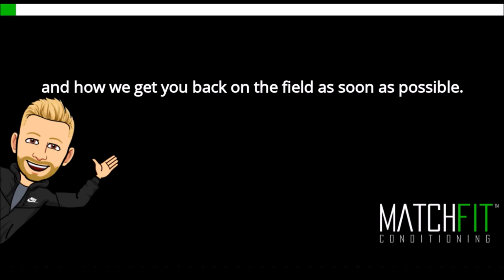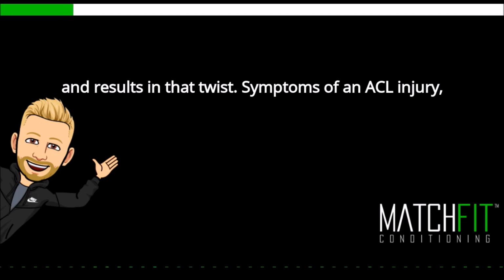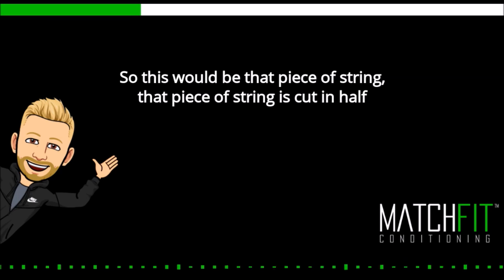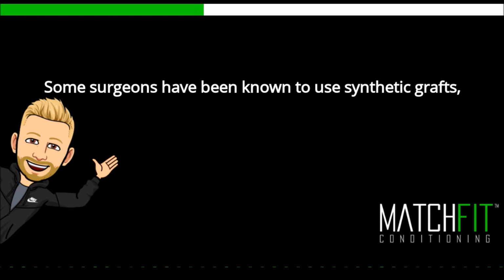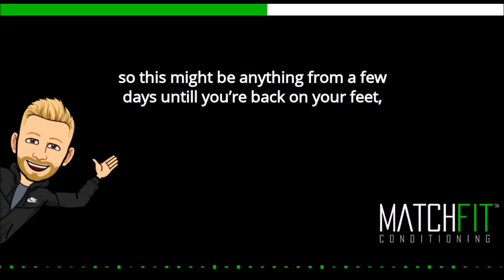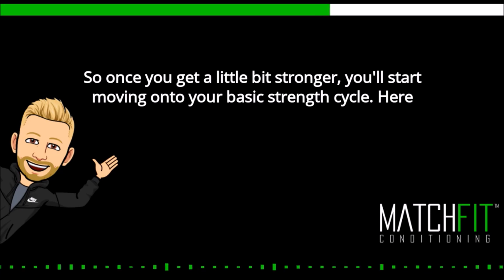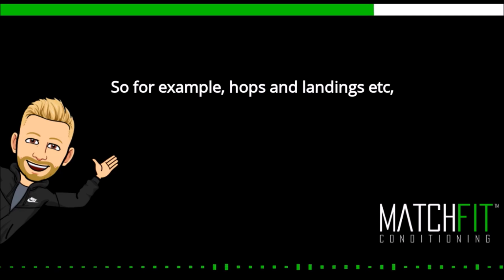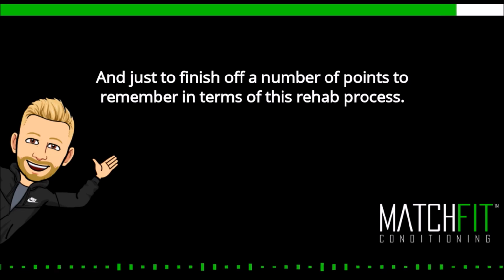ACL Injury Rehab For Footballers I Soccer Injury Rehab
In this video our rehab expert Jarred walks you through the ACL rehab process for a footballer.